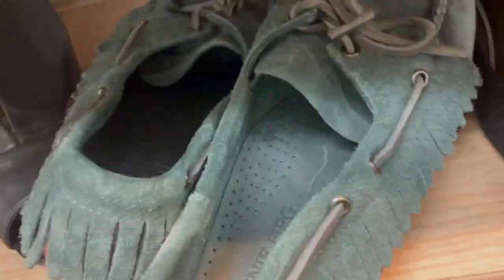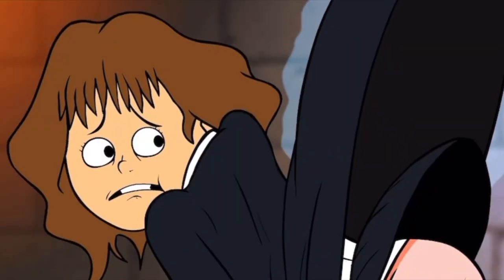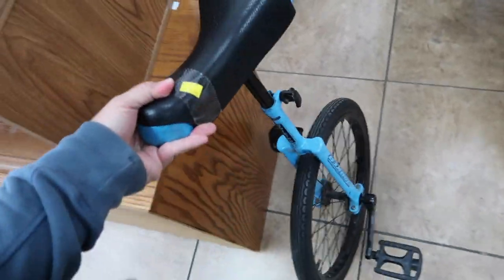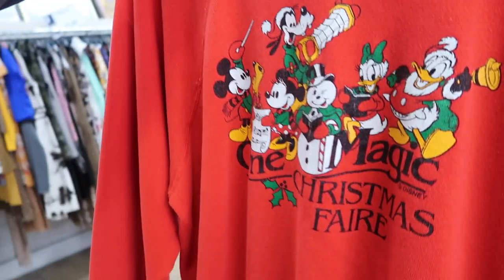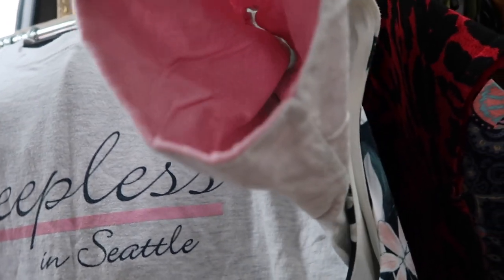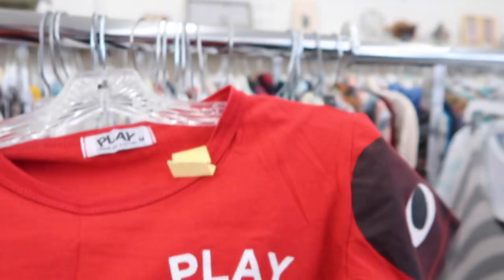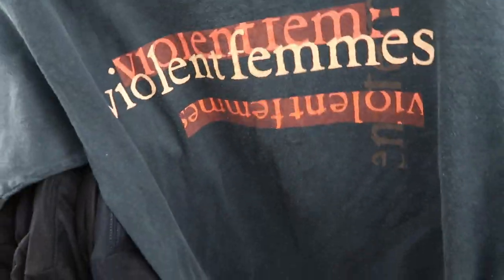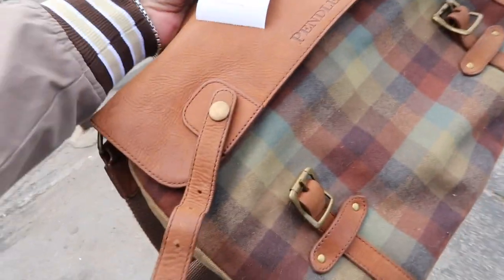THRIFTED TEE HAUL!!!!!! Trip to the thrift #451